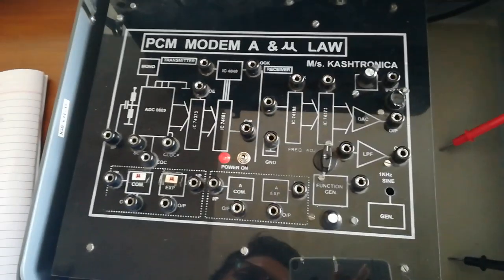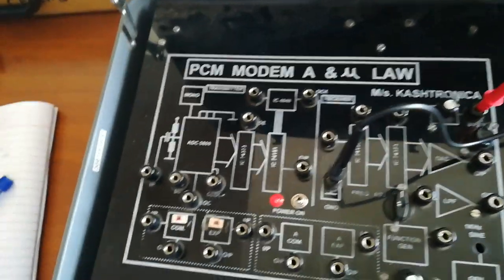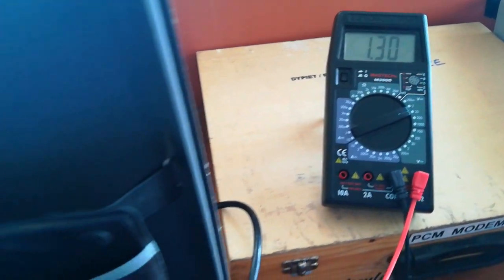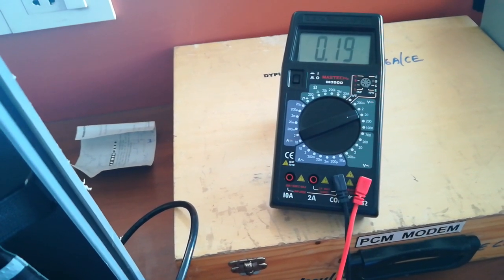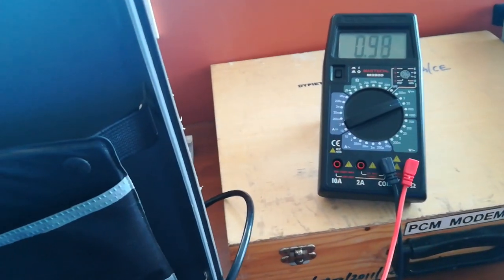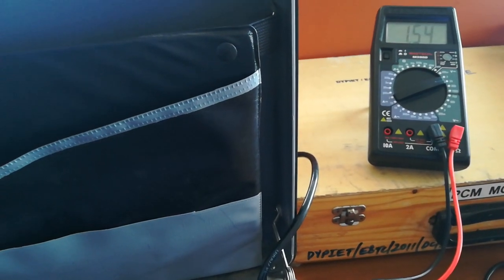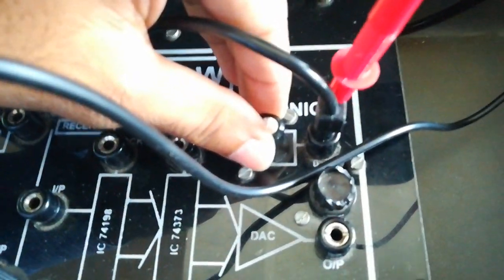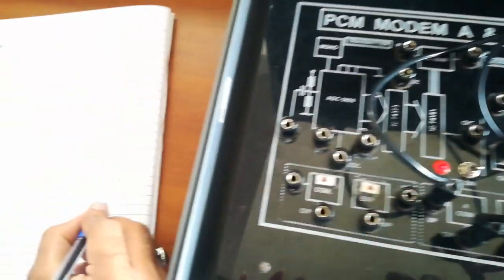PCM MODEM A AND U LAW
SPPU ENTC TE.
SPPU PRACTICALS FOR ELECTRONICS AND TELECOMMUNICATIONS ENGINEERING.
In this video we have performed the practical on pcm modem.